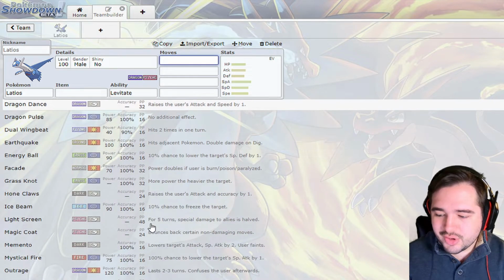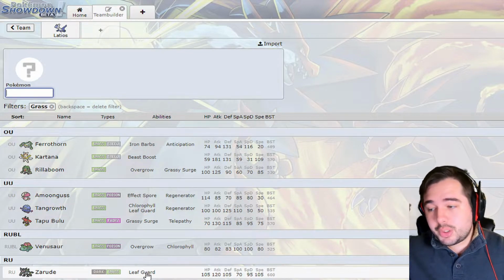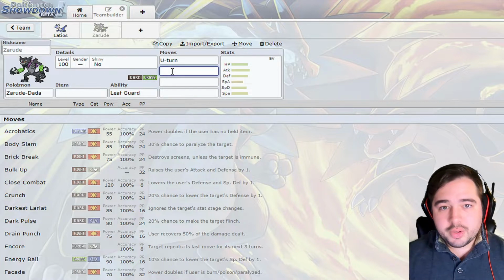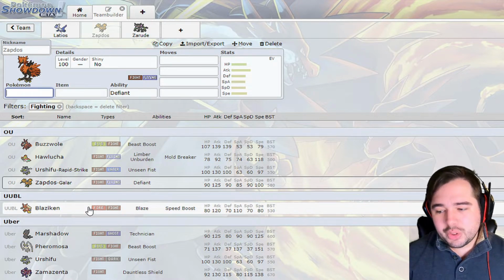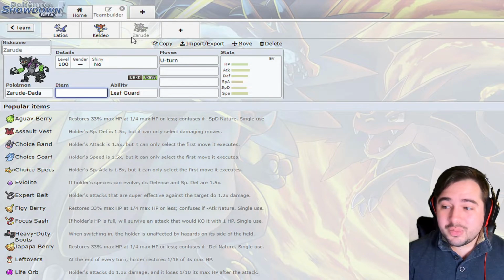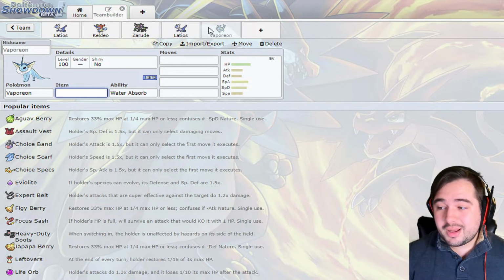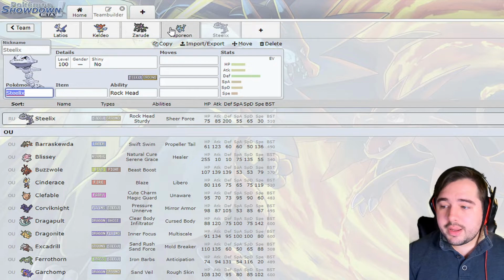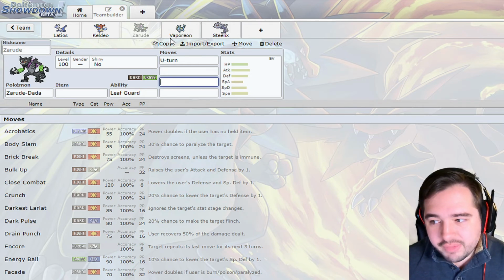DRAFT LEAGUE VIABILITY: LATIOS [Pokemon Sword and Shield]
Hey guys! If you enjoyed, make sure to leave a like for me as well as checking out all of the links down below for me. Thanks again and I hope you all have an amazing day! :]

SUPPORT GLITCHXCITY!